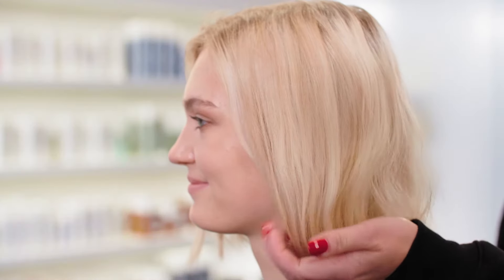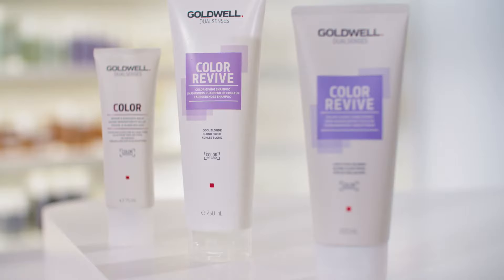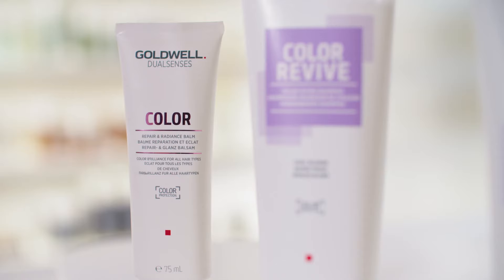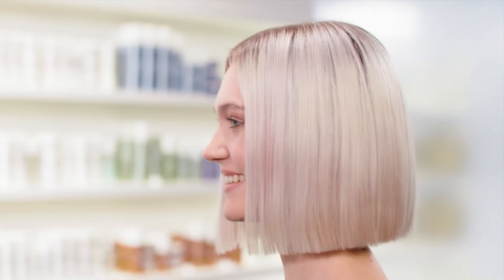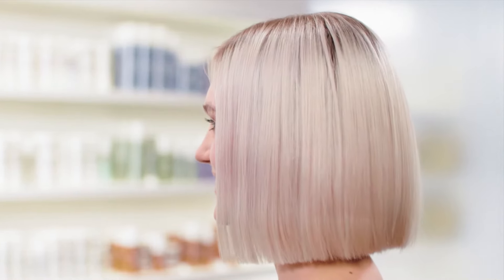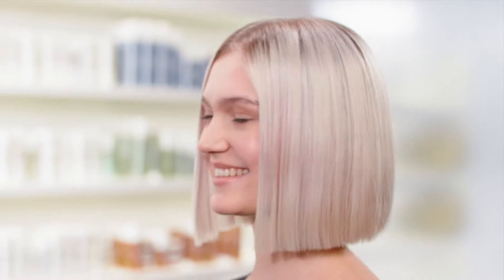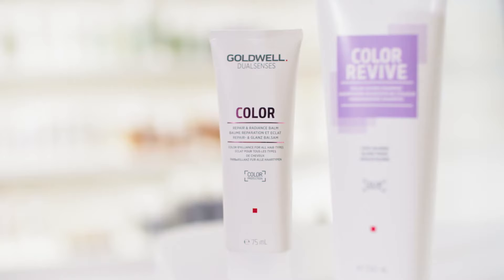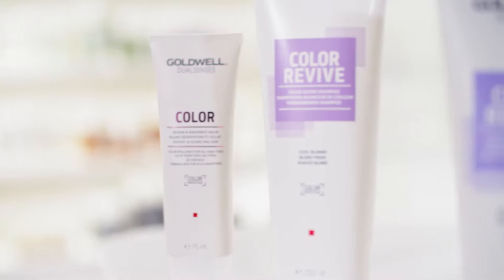Cool Blonde Color Depositing Shampoo + Multi-Purpose Balm | Dualsenses |Goldwell Education Plus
Intensify cool blonde hair and instantly remove yellow tones with the Dualsenses Color Revive Color Giving Cool Blonde Shampoo. Ideal for light hair levels, the shampoo can be paired with the Dualsenses Color Repair & Radiance Balm for healthy hair and perfect color brilliance. Watch this before and after effect for yourself!

To achieve maximum coolness, the shampoo can be combined with the Dualsenses Color Revive Color Giving Light Cool Blonde Conditioner twice a week, processed for up to five minutes.

Products Used:
Dualsenses Color Revive Color Giving Cool Blonde Shampoo
Dualsenses Color Repair & Radiance Balm

Dualsenses: The Care Your Color Deserves.
Every hair color service that you do is a testament to your skill, creativity and experience. So why trust your work to anything but the best possible care? Dualsenses, Goldwell’s number one color care, is the perfect total-care solution for every hair color.